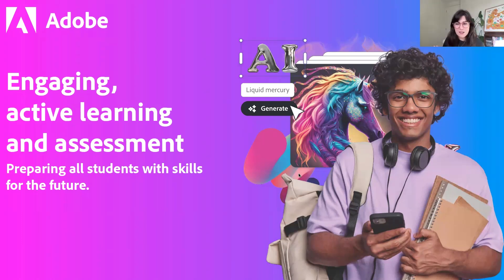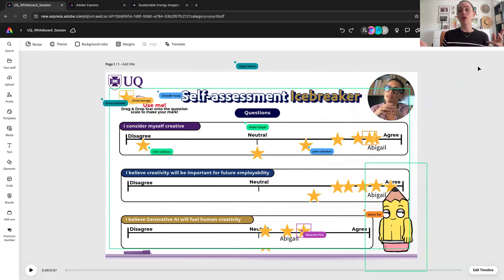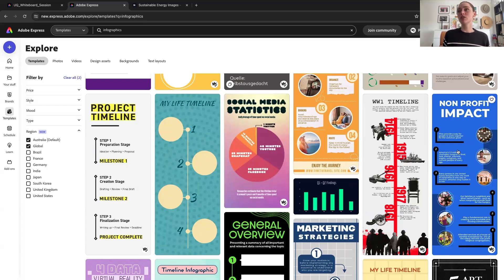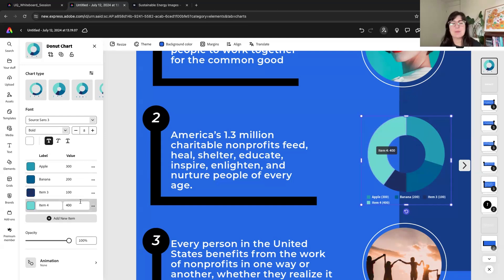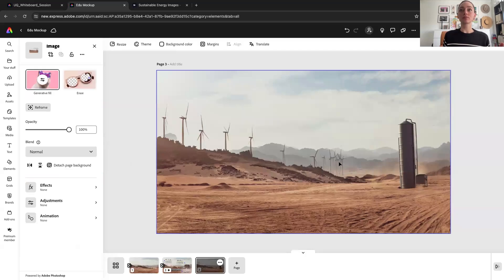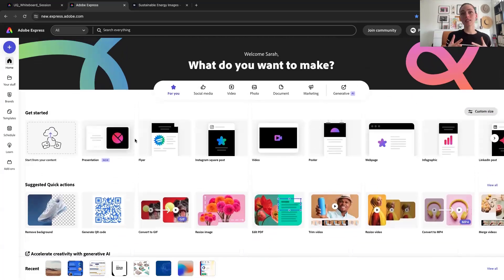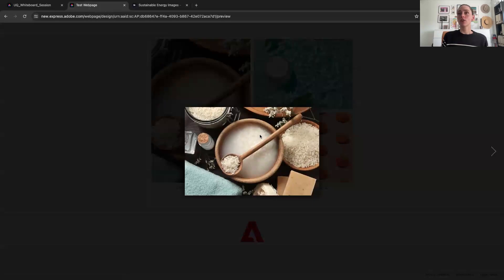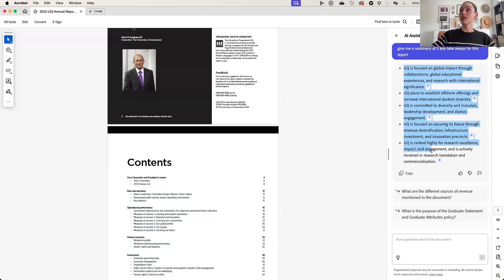Engaging, Active Learning and Assessment for All with Adobe Express | Ready to Teach Week S2, 2024